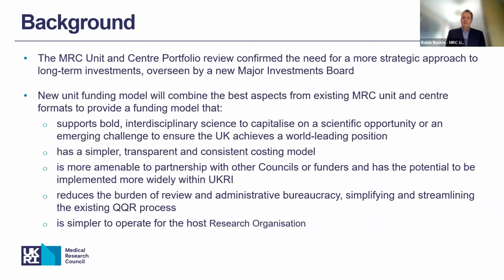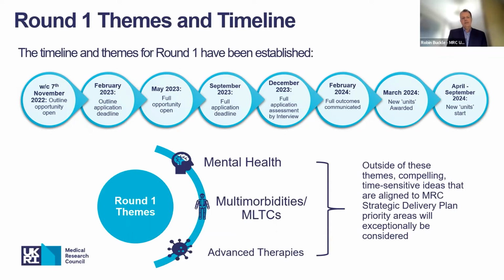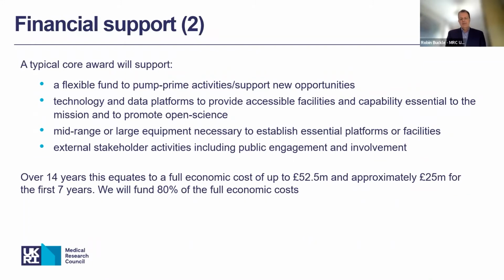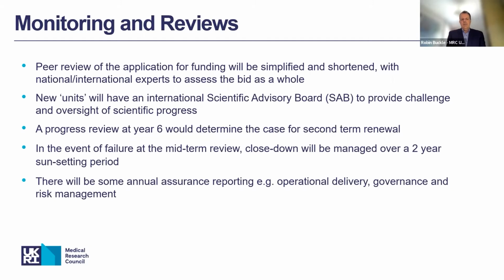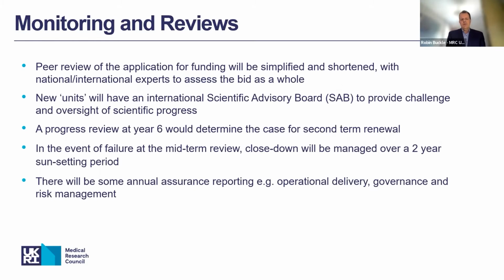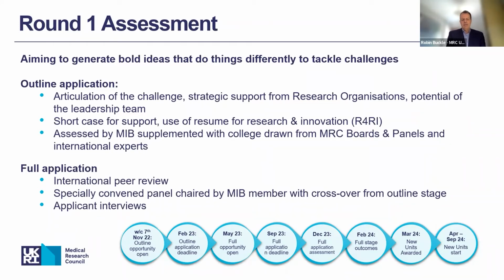MRC New Unit Funding Model Community Webinar –11 October 2022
A presentation given by Dr Rob Buckle, MRC’s Chief Science Officer, providing background and further details of MRC’s new funding model (MRC Centres of Research Excellence – MRC CoRE), followed by a session providing answers to questions received from the community.